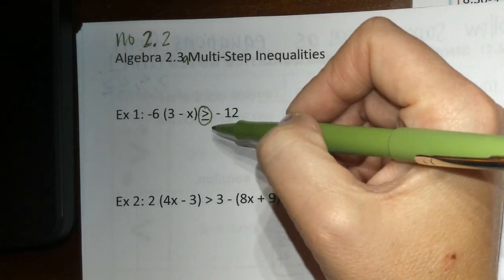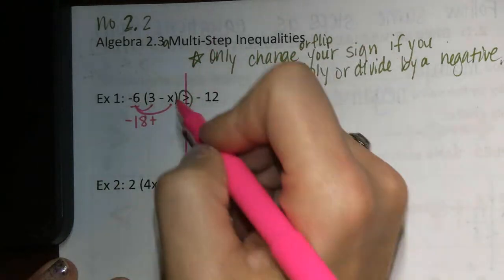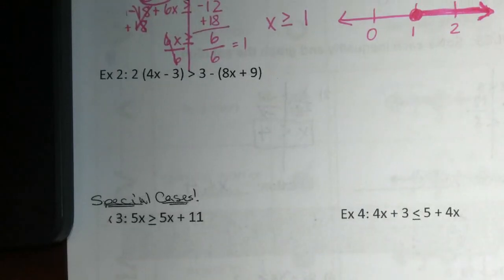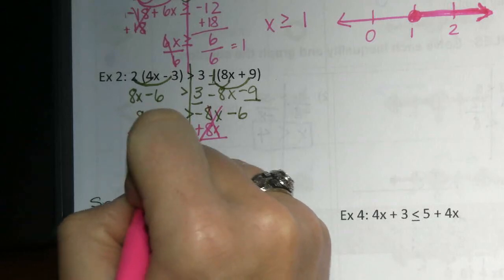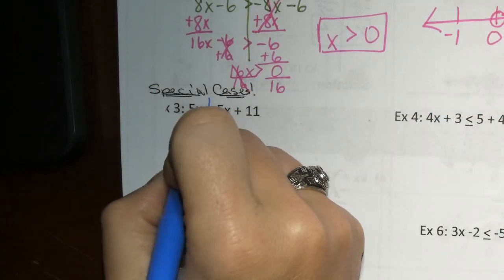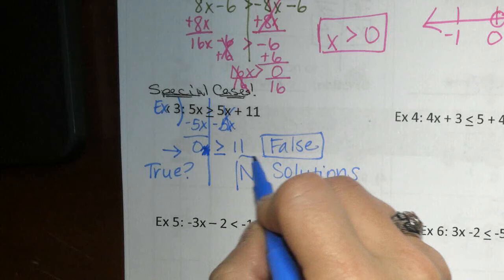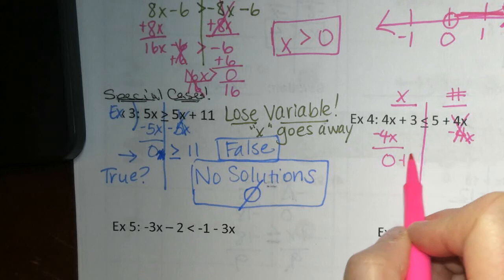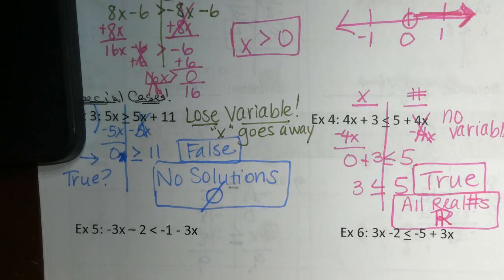Algebra: Lesson 2.3a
Solving multi-step inequalities with special cases.